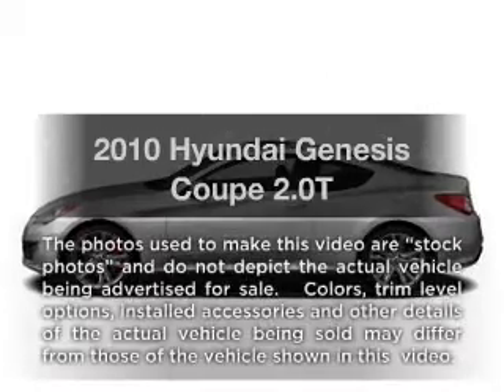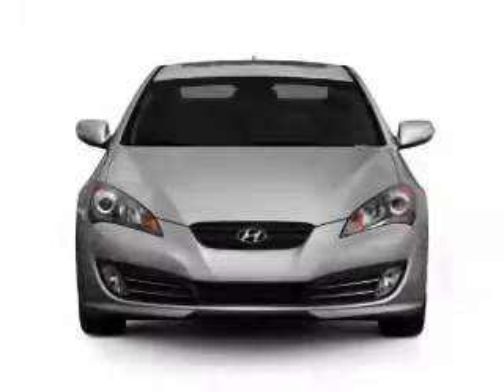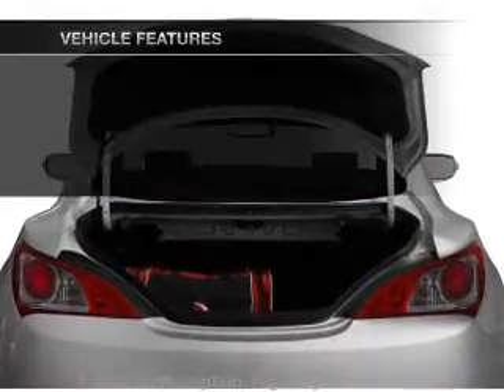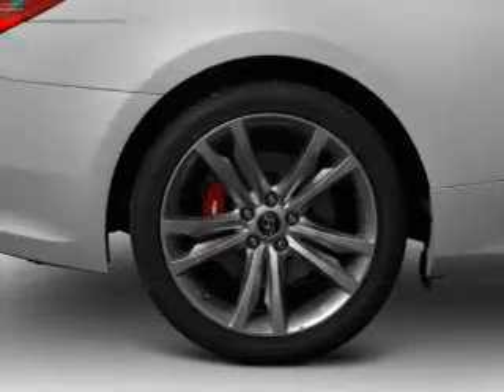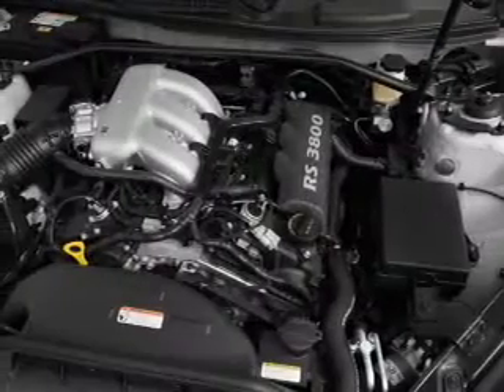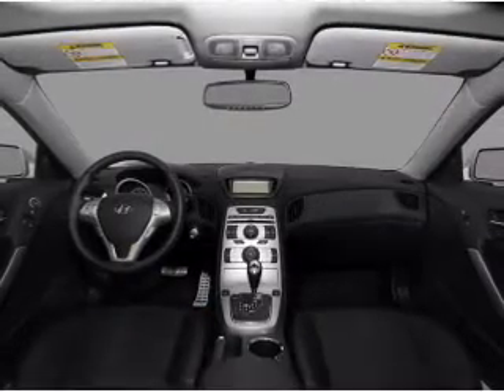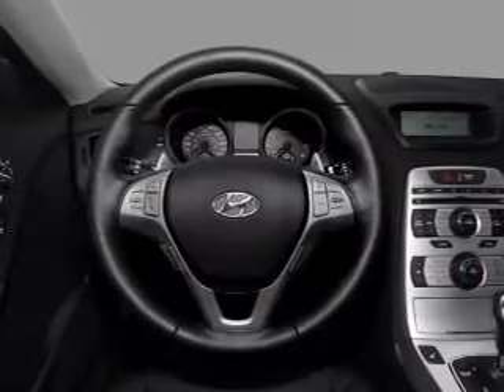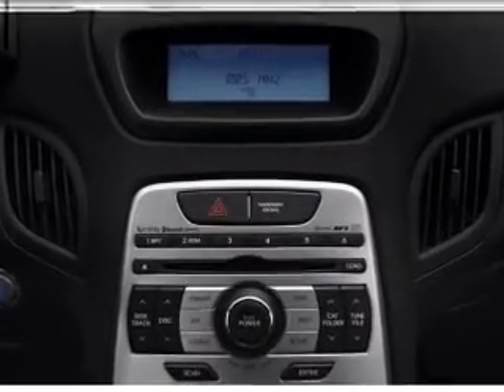2010 Hyundai Genesis Coupe - St. Petersburg FL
Year: 2010
Make: Hyundai
Model: Genesis Coupe
Trim: 2.0T
Engine: 2.0 liter inline 4 cylinder 16 valve
Transmission: 5-Speed Automatic
Color: Karussell White
Mileage: 37030
Address:
5301 34th st n